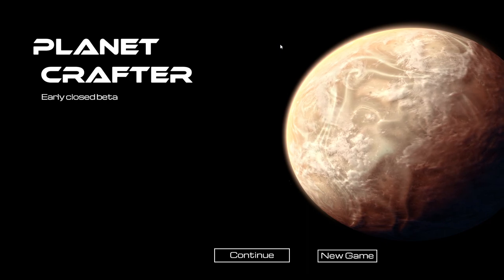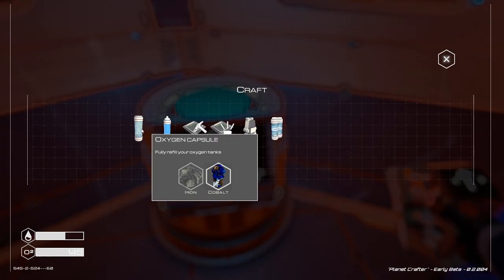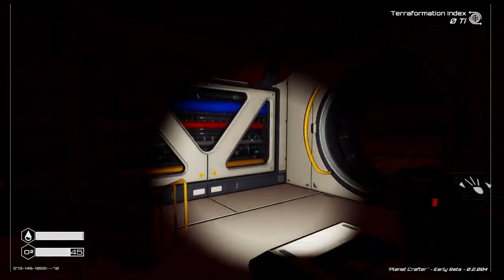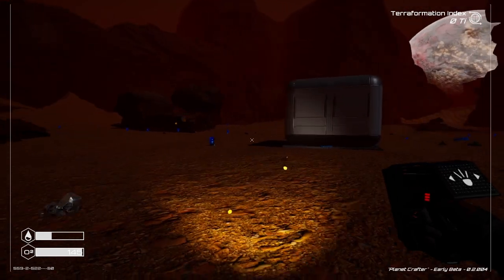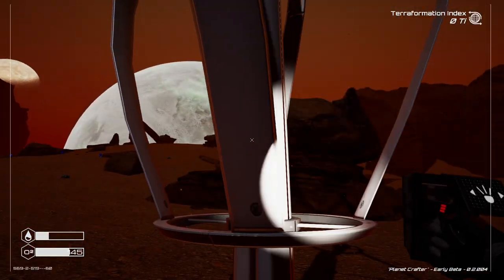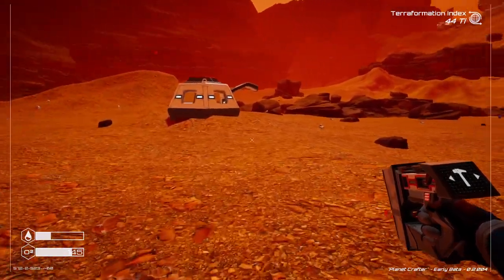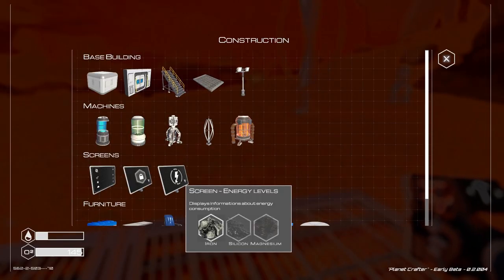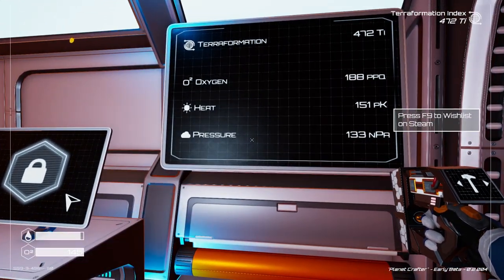A New Take on The Survival Game | Planet Crafter Gameplay | Part 1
Planet Crafter Gameplay Let’s Play - Survive, collect, build your base then create oxygen, heat and pressure to make a brand new biosphere.